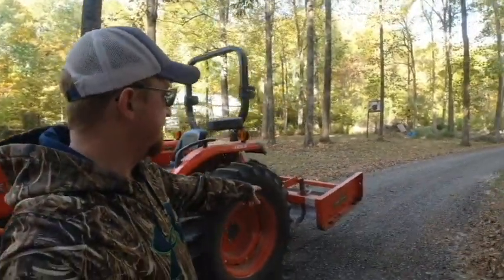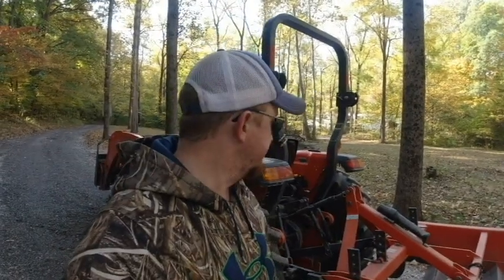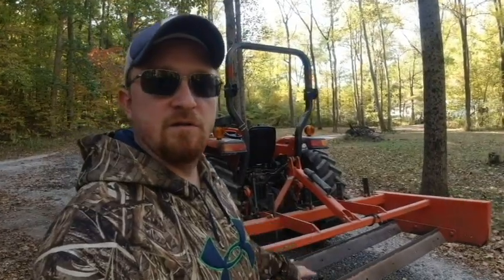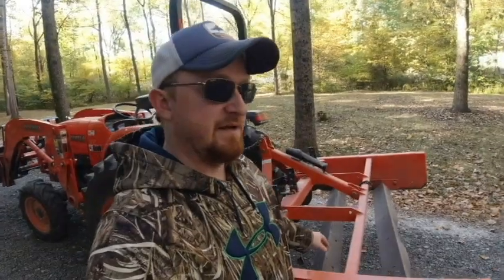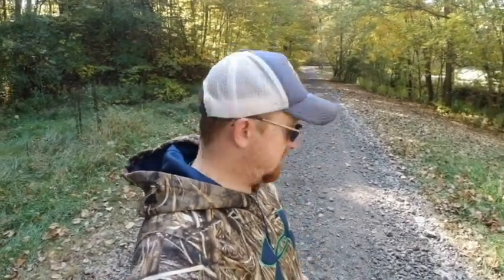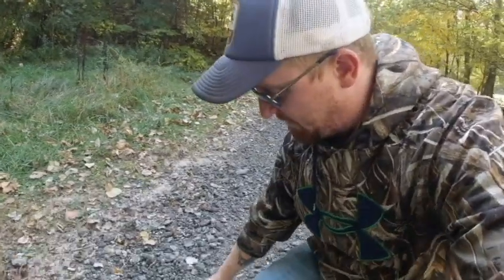Working on the asphalt milling driveway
Using the Kubota tractor and the Land Pride land leveler to work in the asphalt millings on the driveway!  Can I smooth it out?!